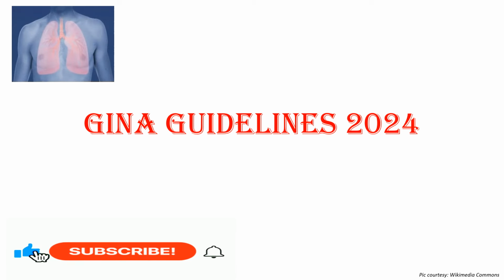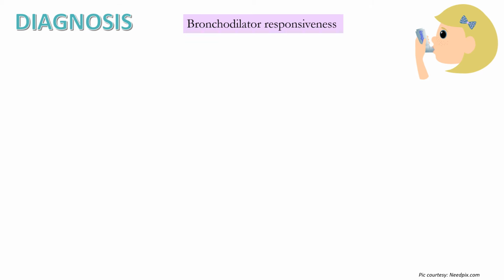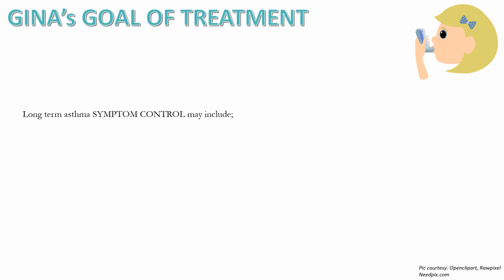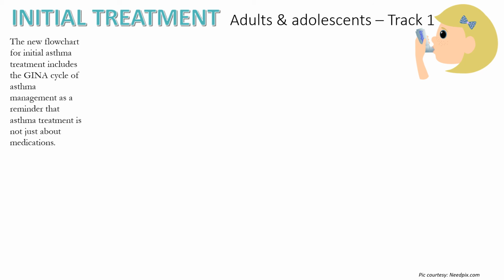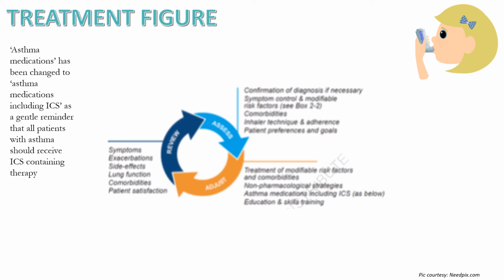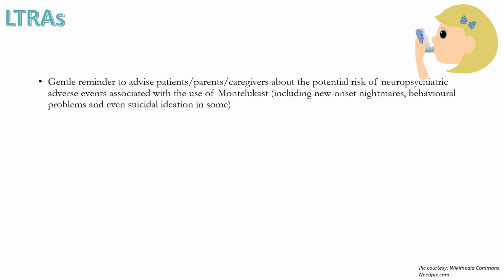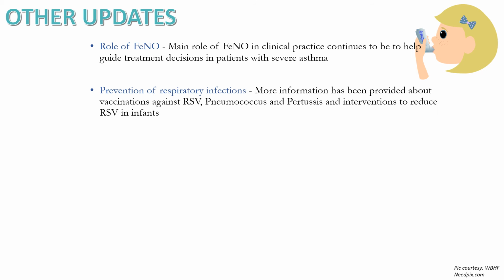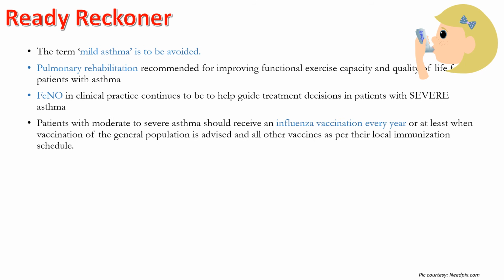GINA 2024 Guidelines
Summary of recent-most guidelines on bronchial asthma given by GINA (Global INitiative for Asthma) 2024